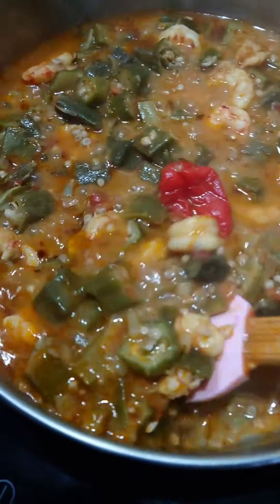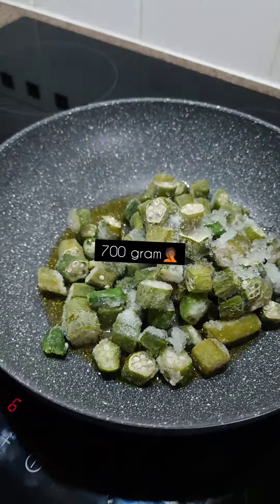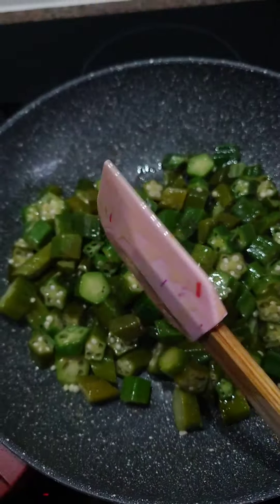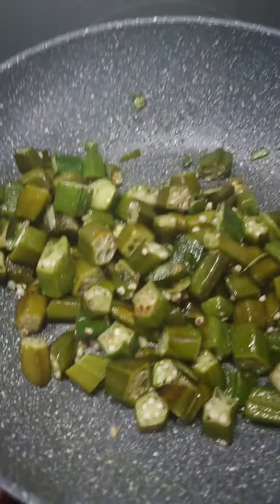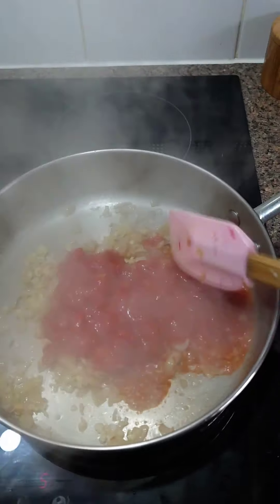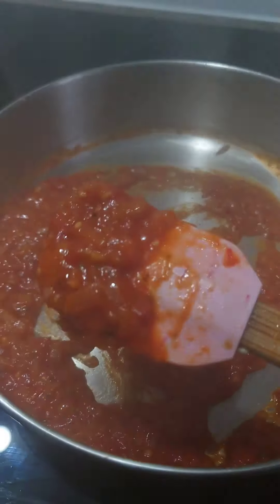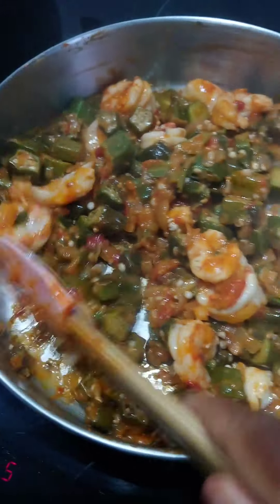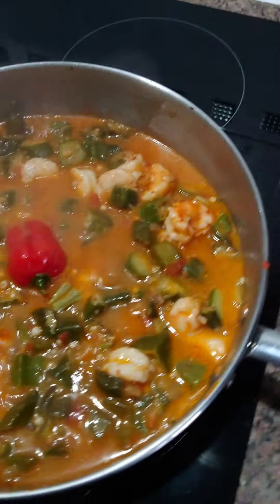How to cook Okra with no slime // recette gombo / dongo dongo /slime free okra step by step tutorial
Ingredients used:

2 tablespoons oil
700 g frozen chopped okra ( you can also use fresh)
200 g red shrimp defrosted

For the sauce:

2 tablespoons oil
1 medium chopped onion ( I used 3 shallots)
3 minced garlic
1/2 cup tomato from canned
1 vegetable Knorr vegetables stock
1 to 2 cups water.
Salt and black pepper to taste
1 chilli ( optional)